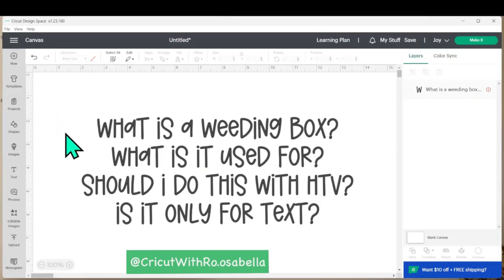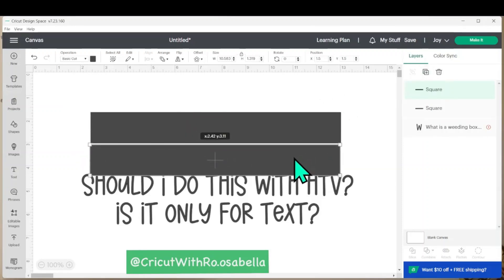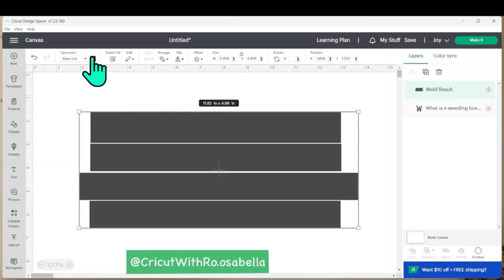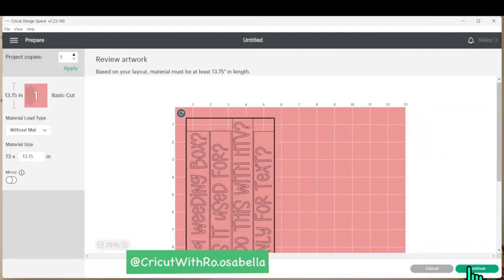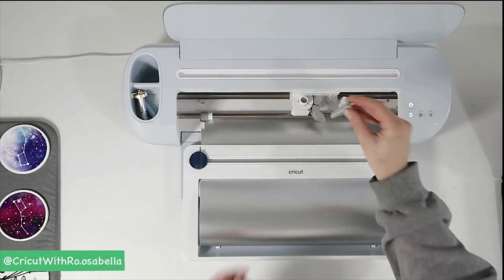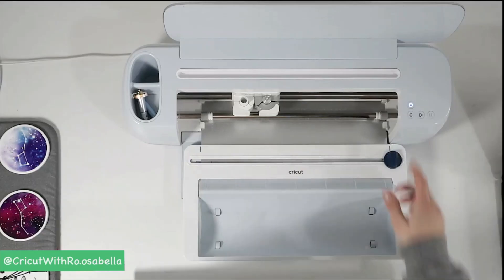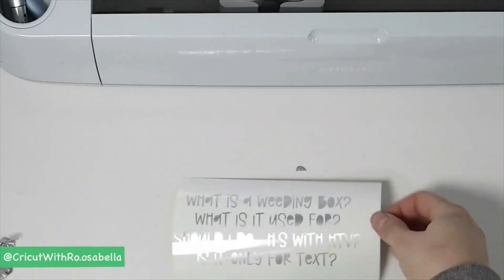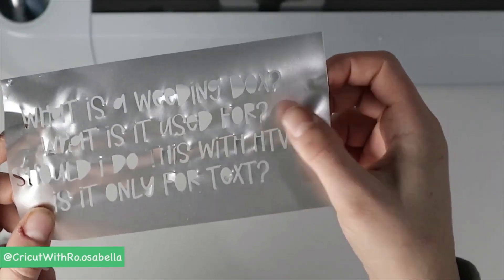What is a weeding box & how to make one in Cricut Design Space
Learn all about weeding boxes and watch a step by step tutorial to learn how to make your own!

Weeding boxes are great for small lettering, paragraphs & seating charts!

Roosabella10